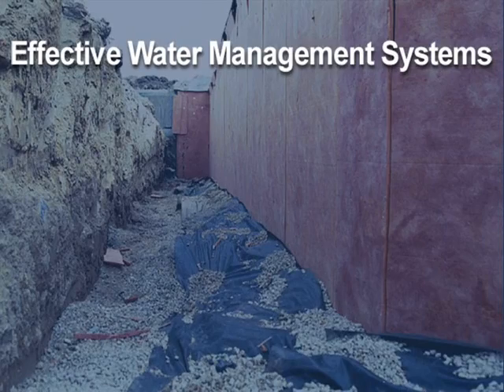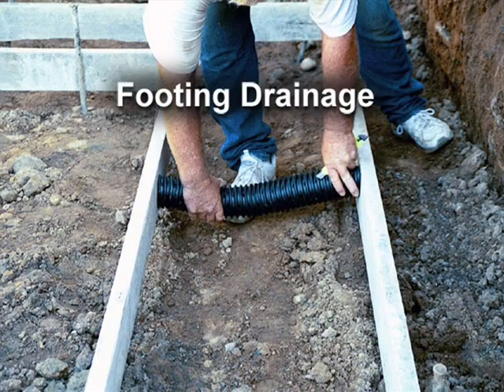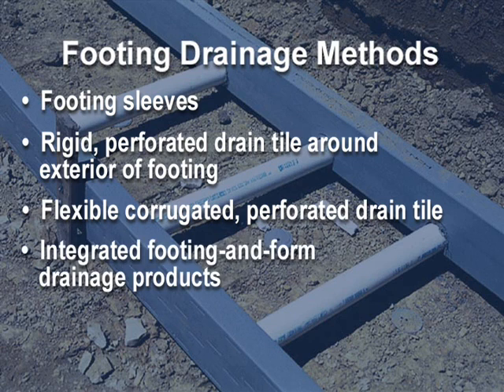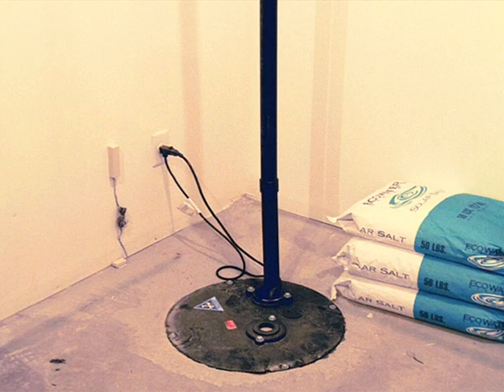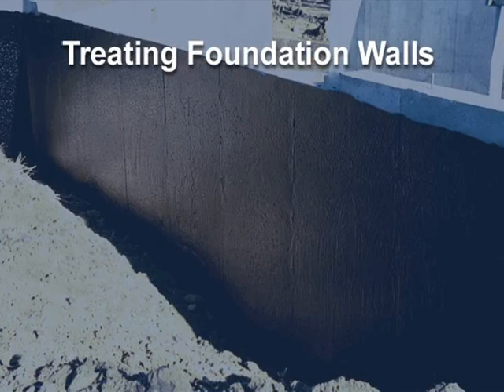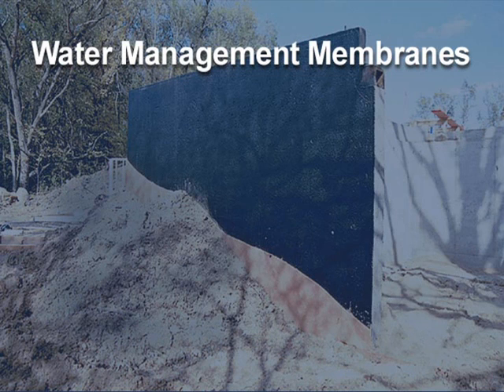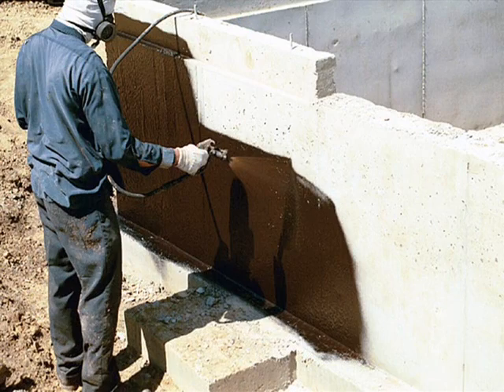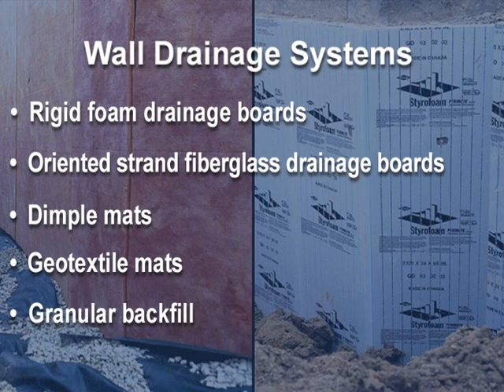Building Science Video: Foundation Water Management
Mark LaLiberte reviews footing, wall, and site drainage management systems.